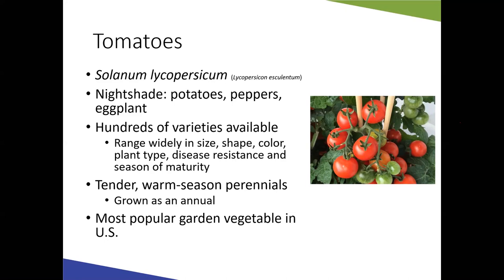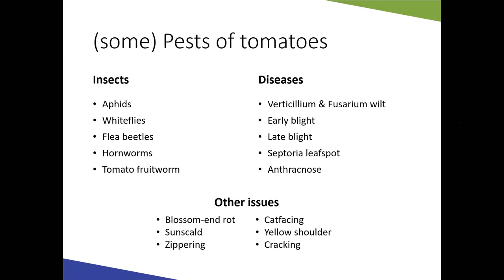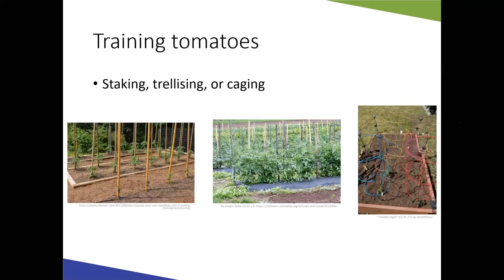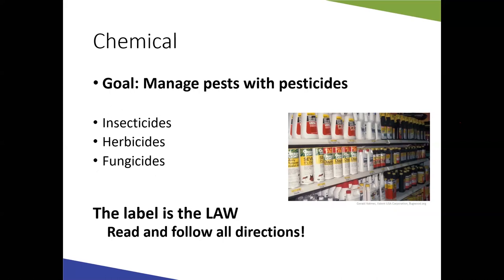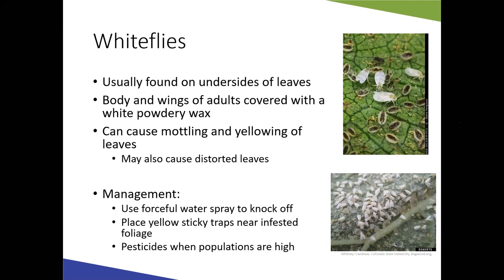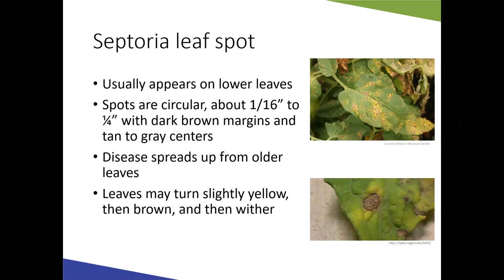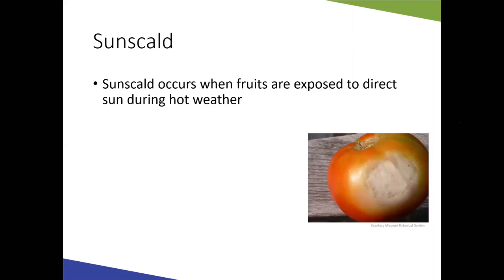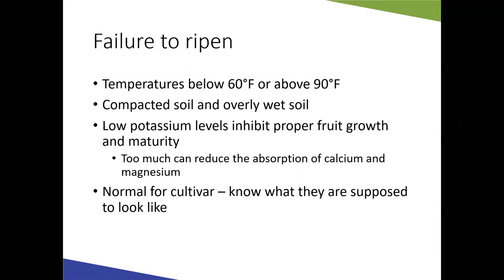Tomato problems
Tomatoes are one of the most popular and commonly grown plants in home gardens. Join University of Illinois Extension Educator, Ken Johnson where he will discuss common problems that plague tomatoes as well as ways to address them.